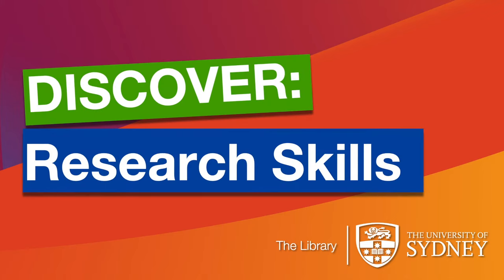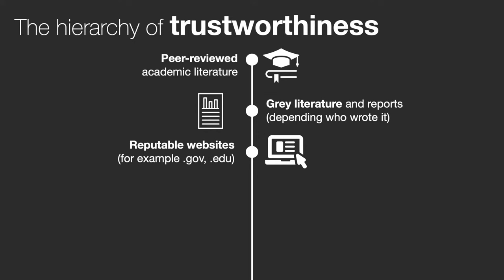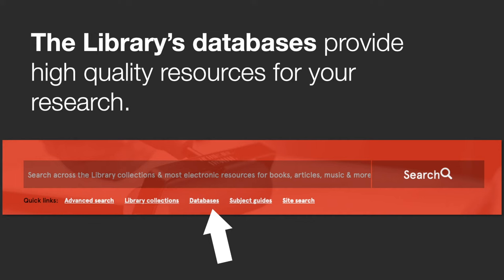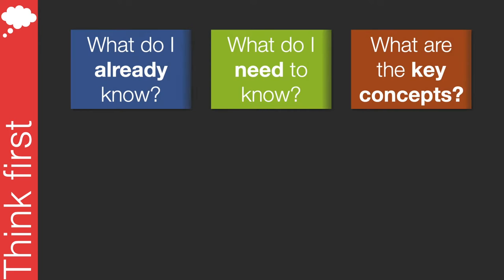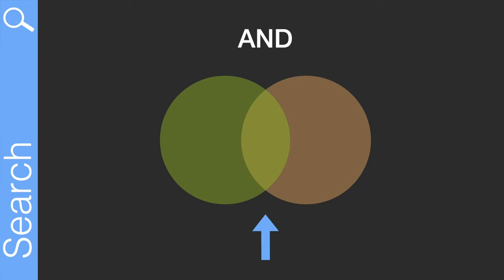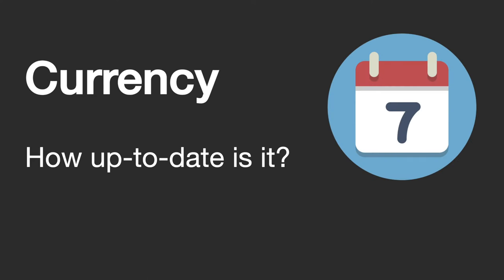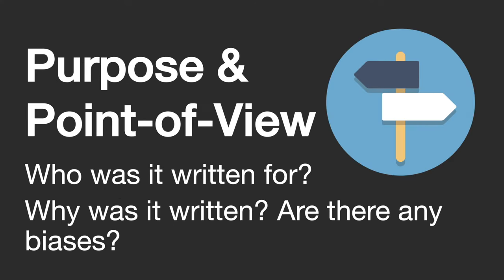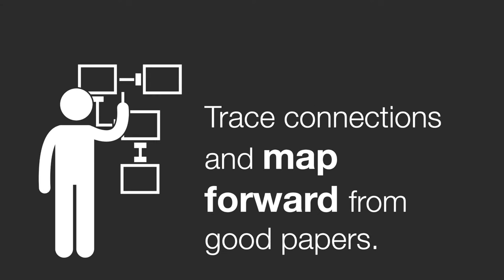Discover: Research Skills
Studying at university isn't just about what goes on during lectures and tutorials - there's a whole lot of research to do as well! This video will introduce you to some of the research skills you'll need for your first assignments, and the Q&A sessions will give you a chance to ask about this important part of uni life.